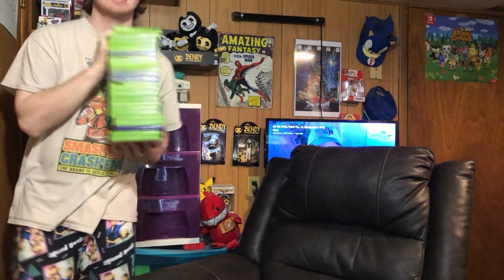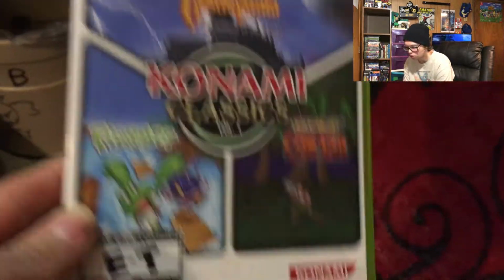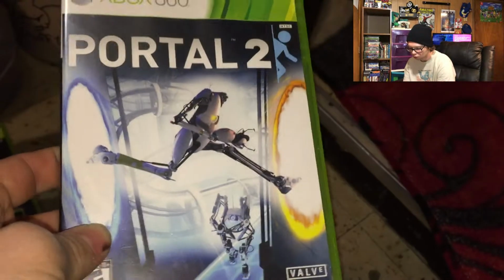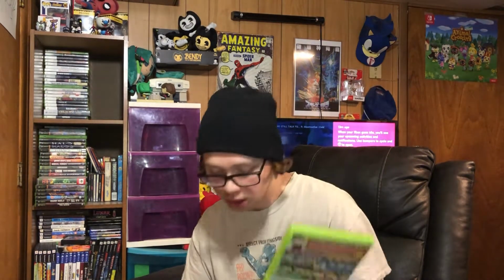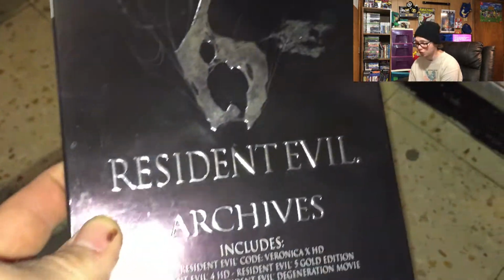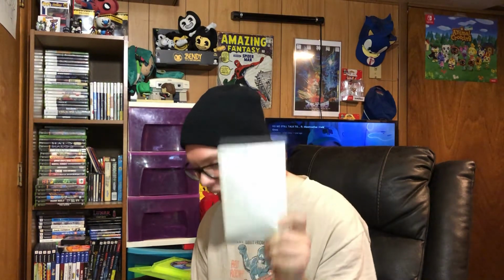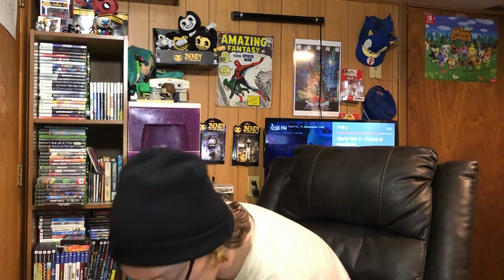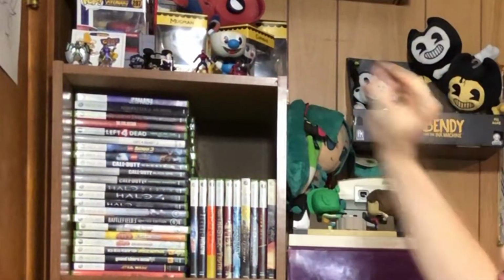My Xbox 360 Collection - The Gaming Self (1/4)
This is the first episode of "The Gaming Self" and today I go through all the current Xbox 360 games that I own.